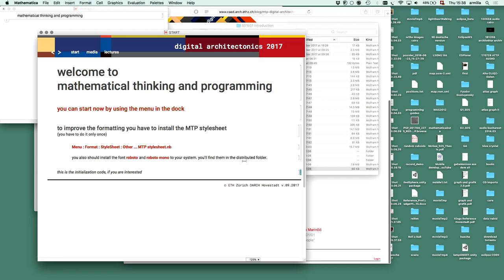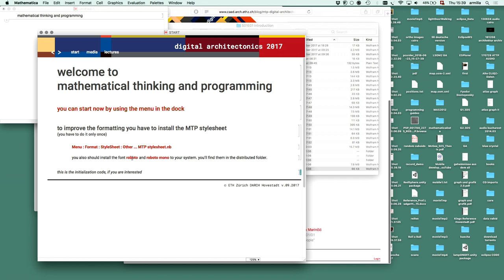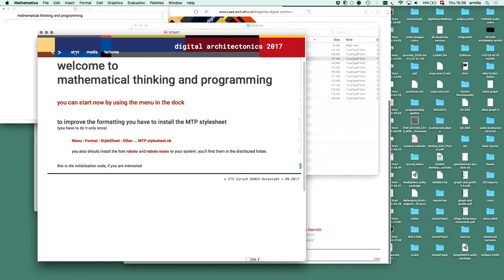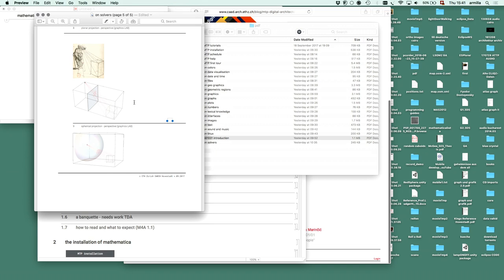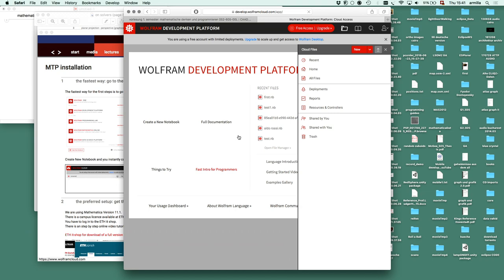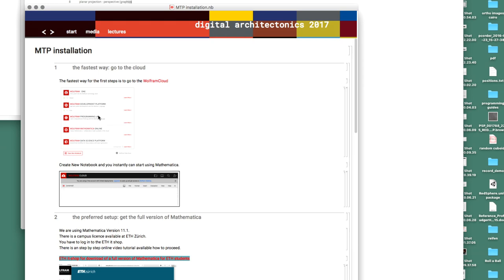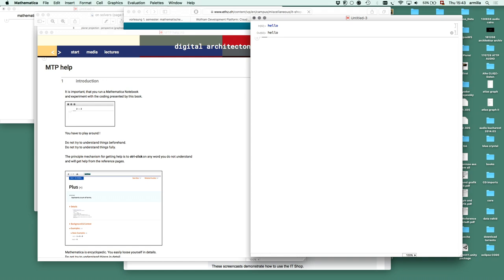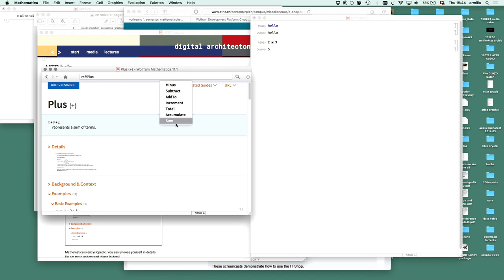Ludger Hovestadt - Digital Architectonics S01E01: Introduction [Part 1]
An introduction for architects to the digital
A bachelor class of 4 semesters and 48 lectures.
ETH Zurich, Department of Architecture.
Streamed on September 21, 2017.